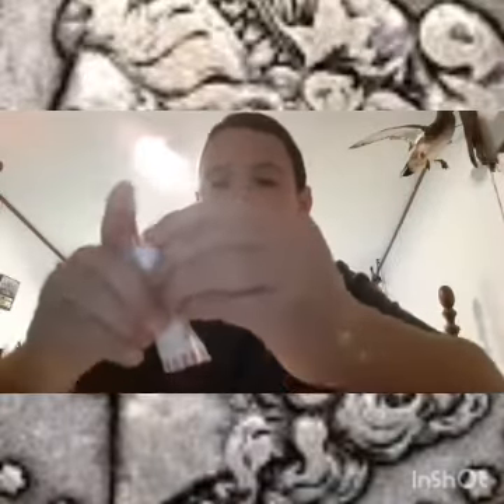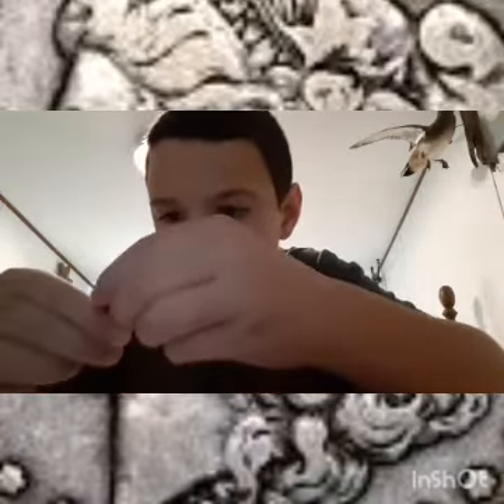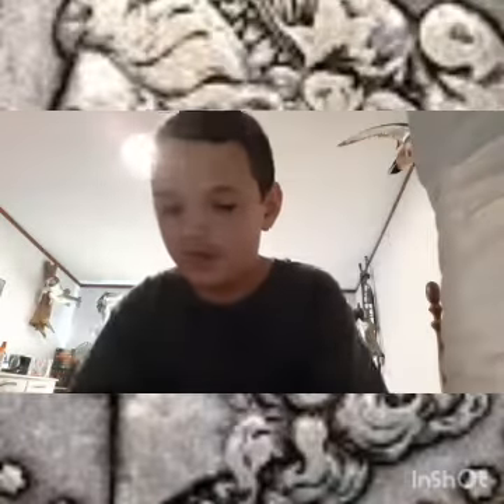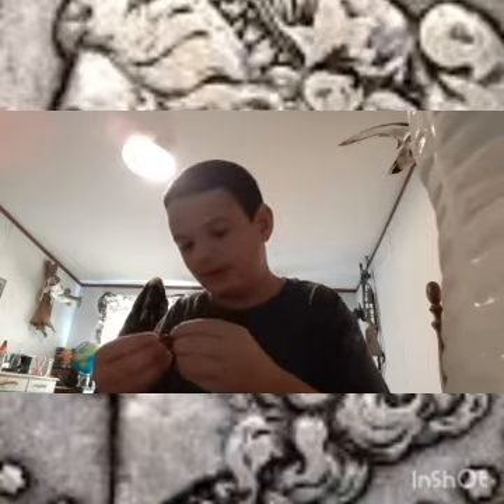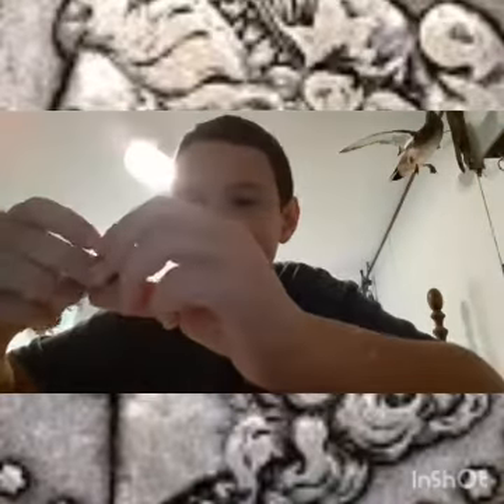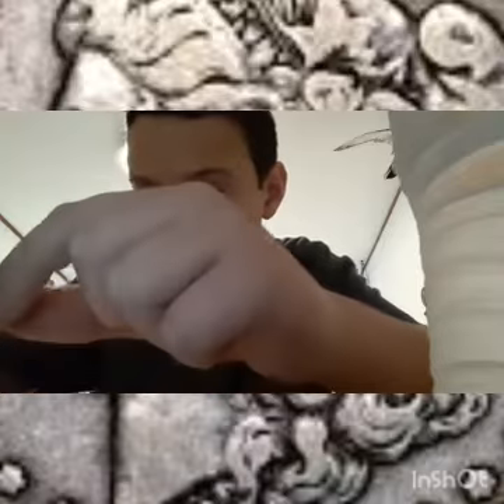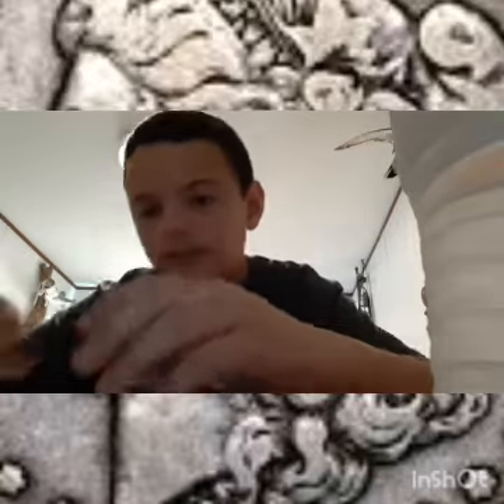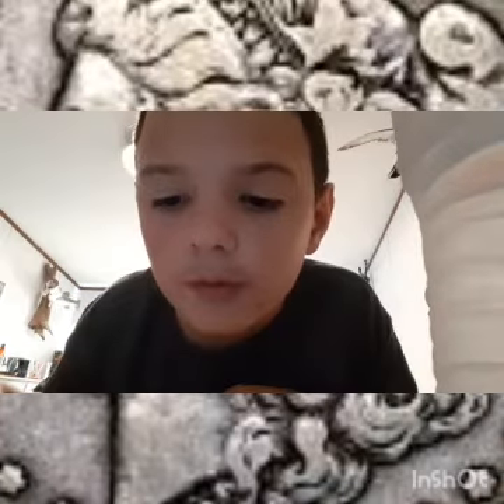Coin roll hunting Part: 1 (Best box)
Hey guys I went through part of a box of pennies today, the other videos will come out later, but I put I lot of time into this and would appreciate it if you liked and subscribed.